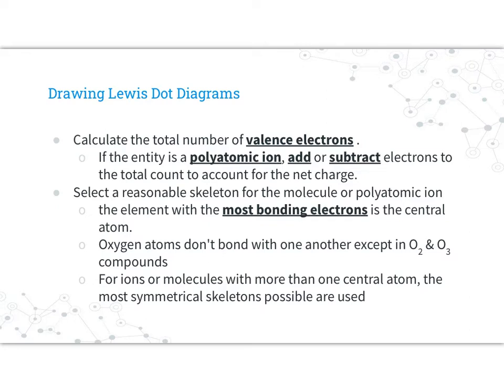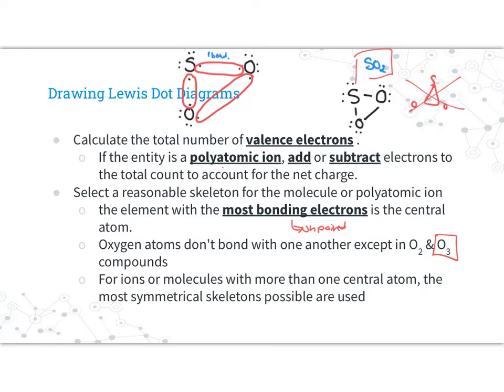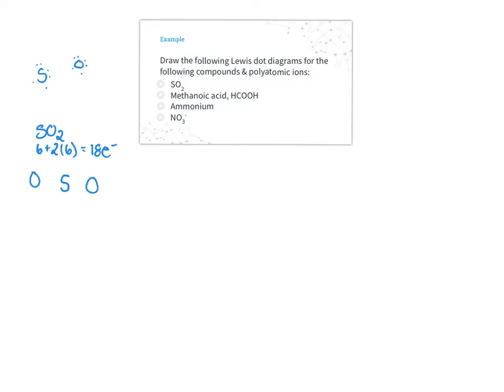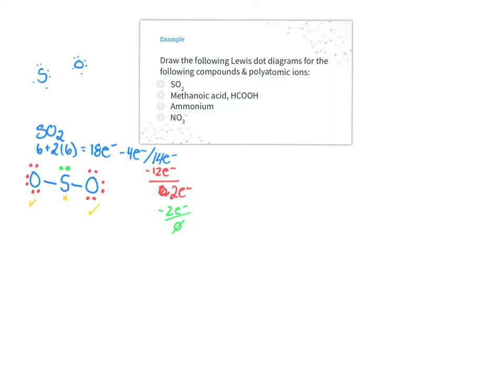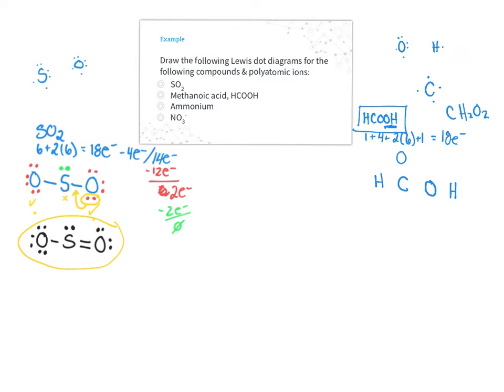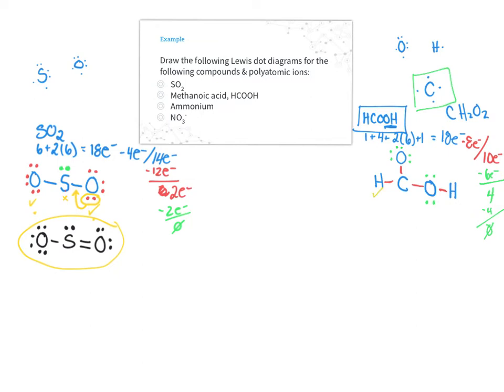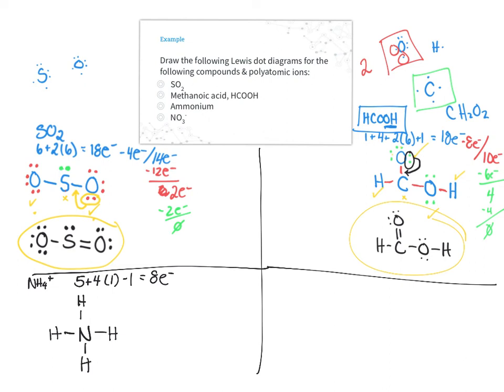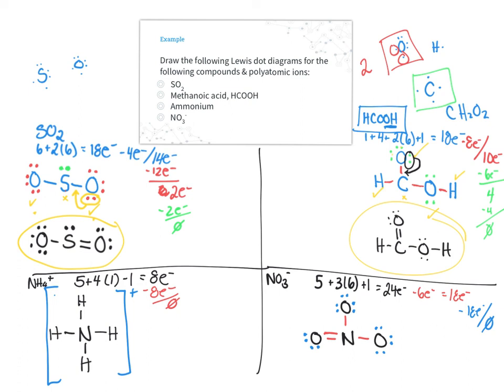Lewis Dot Diagrams